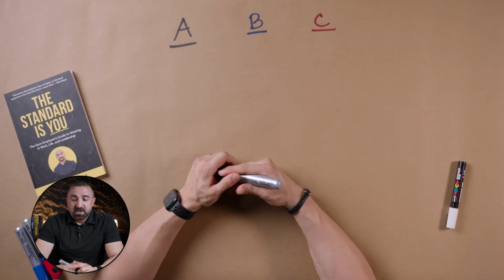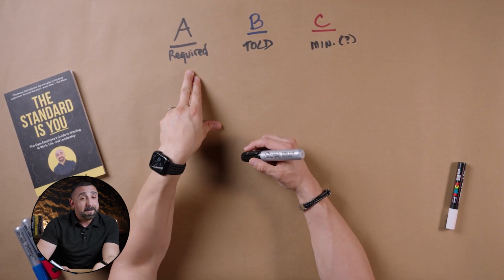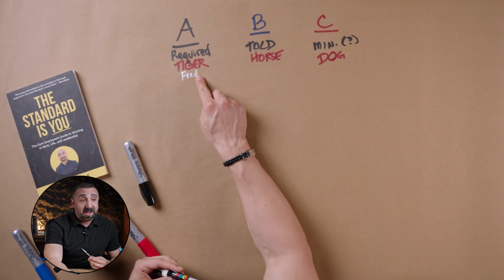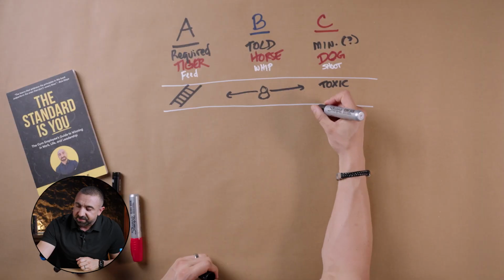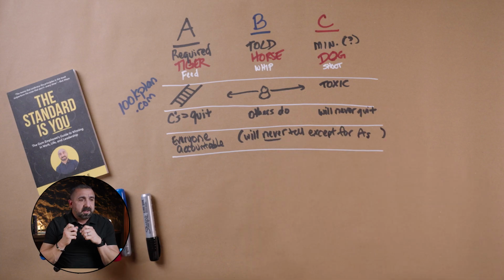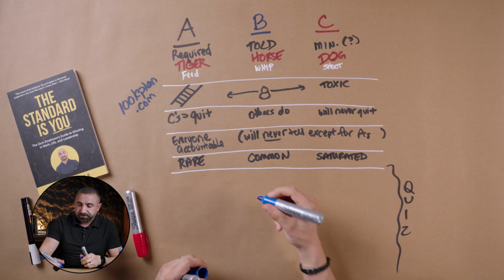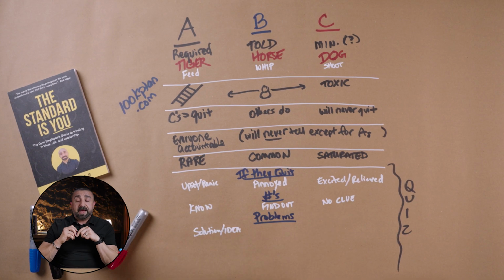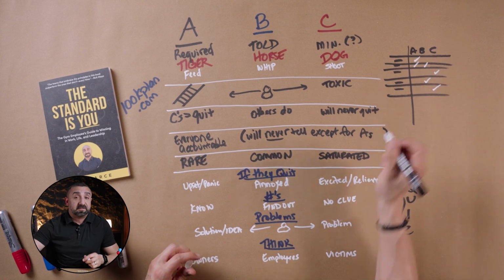Identifying Your Gyms A, B, and C Players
Think about your team right now.

If someone quit today and you felt relieved — that's a C player. If someone quit and you panicked — that's an A player.

Most gym owners already know which is which. They just haven't done anything about it yet.

In this episode, Mike Arce breaks down exactly how to identify the A, B, and C players on your gym team — and more importantly, what to do with each of them. Because keeping the wrong people isn't just a performance problem. It's a culture problem. C players don't just underperform. They drag your B players down with them. And they quietly push your A players out the door.

The cost of tolerating a C player isn't just what they're not doing. It's the A player who can't get hired because that seat is taken.

Ready to take the test? for access.

You'll learn:
— The clearest definition of A, B, and C players — and the one behavior that separates all three
— Why C players almost never quit (and why that makes them more dangerous than you think)
— The tiger, horse, and dog framework — and which animal describes each player type
— Why B players are chameleons — and how to use that to your advantage
— Why A players quit when there are too many C players on the team
— The 4-question quiz to instantly identify where every person on your team falls
— What A, B, and C players do when they bring you a problem (this one's a dead giveaway)
— Why the A player you haven't met yet can't get hired — because a C player is sitting in their seat

If you've been tolerating someone you shouldn't, this episode will give you the clarity and the confidence to act.

Timestamps:
0:00 The question that instantly reveals your C players
0:53 Defining A, B, and C players
2:17 C players: the bare minimum (and why that's generous)
2:58 B players: do what they're told — nothing more
3:44 A players: do what's required to win — even if it breaks the rules
4:51 Tigers, horses, and dogs — which animal is on your team?
8:30 C players are toxic. A players are ladders. B players are chameleons.
10:42 Why C players never quit (and why that's the problem)
11:56 How C players quietly destroy your B players
12:00 Why A players leave when C players stay
13:17 How to find A players (and why you can't build a team of all of them)
16:36 Quiz mode: 4 questions to identify every player on your team
18:49 Do they know their numbers? The fastest way to spot an A, B, or C
20:00 How they handle problems: the clearest signal of all
21:58 How A, B, and C players think — owner, employee, or victim?
23:08 What to do next: the exercise to categorize your whole team
24:46 Final takeaway

You already know who the C players are.

Ready to do something about them?